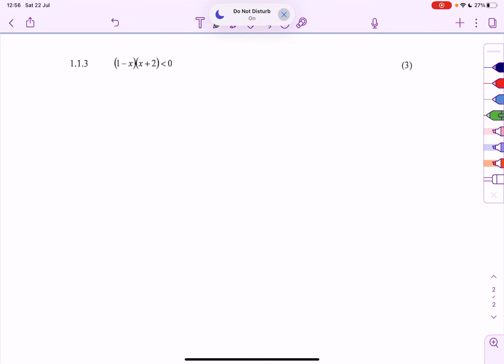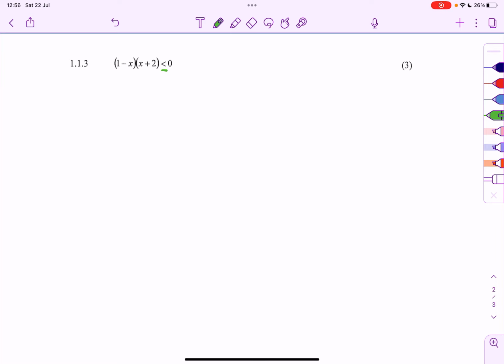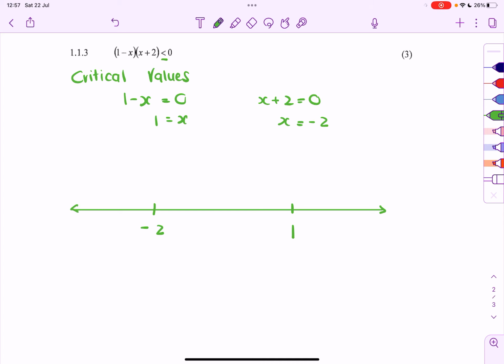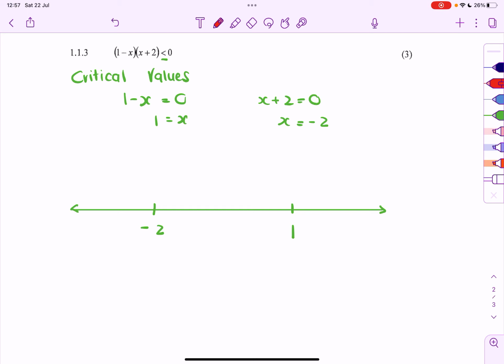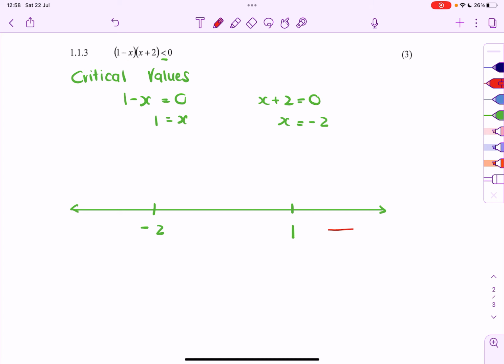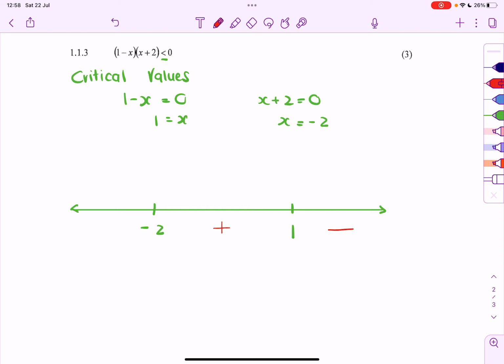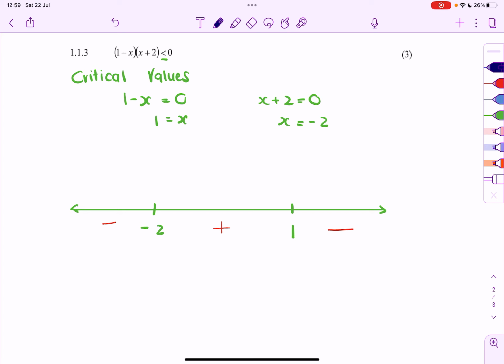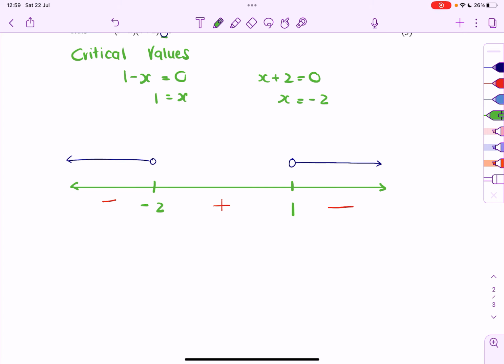Question 1.1.3 Paper One 2020 - (NSC) Mathematics Matric Final Exam Paper, (South Africa)